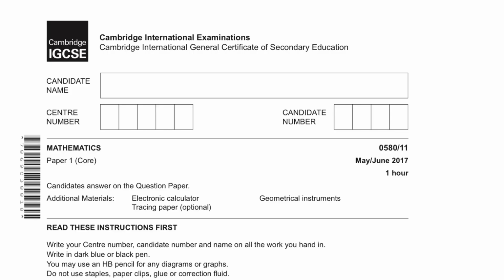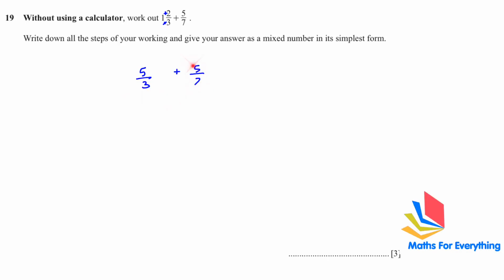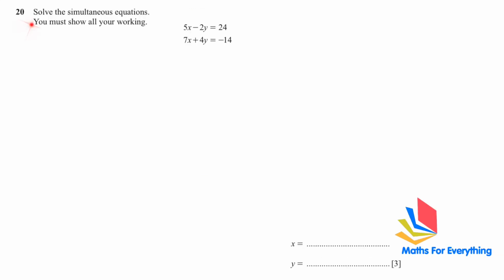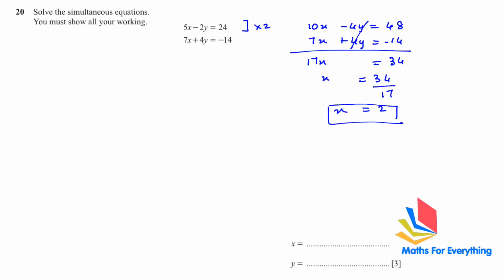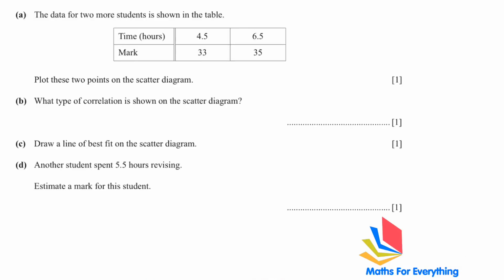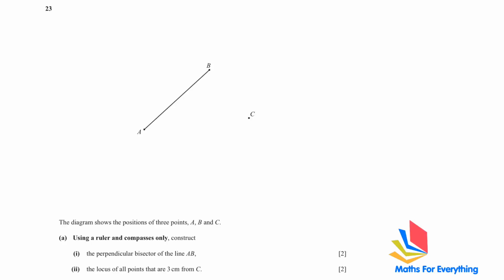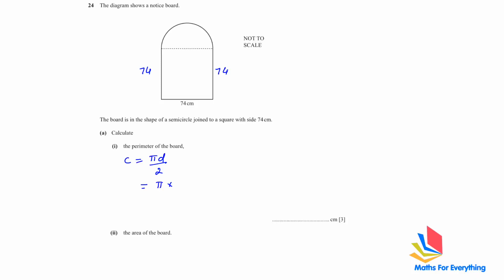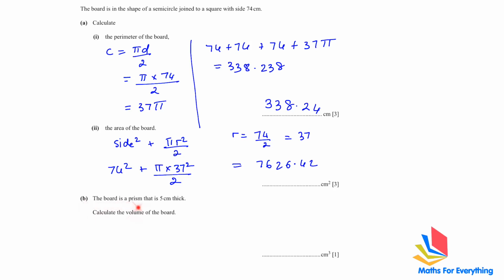IGCSE MATHS PAPER 1 0580 MAY/JUNE/11/2017. PART 2 MATHS FOR EVERYTHING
IGCSE 0580 Maths Past Paper 1 May/June paper 11/ 2017, M/J/11/2017, from question 18 onwards solved completely. I give you guidelines which will help you to get good grades. I also explain the topics while solving the questions. You can practice them for paper 2 as well and also for GCSE. The best way to do IGCSE revision is to solve past papers.